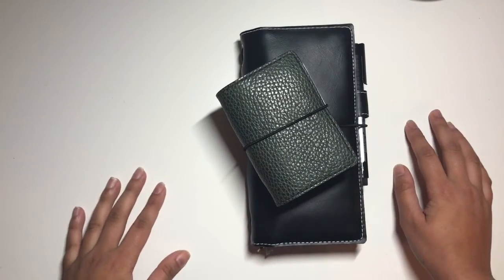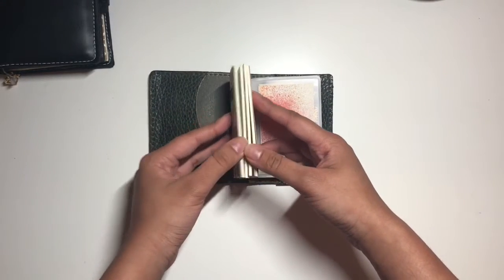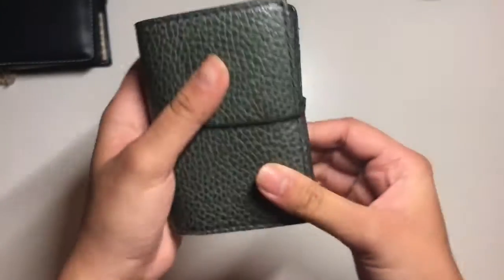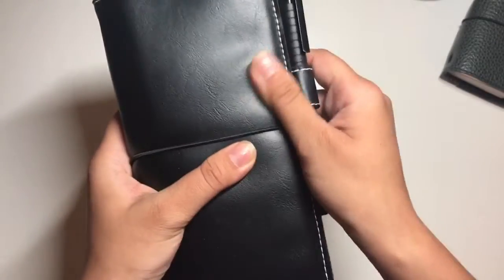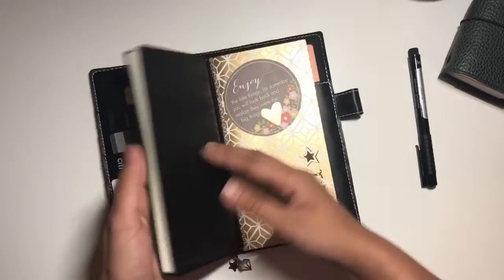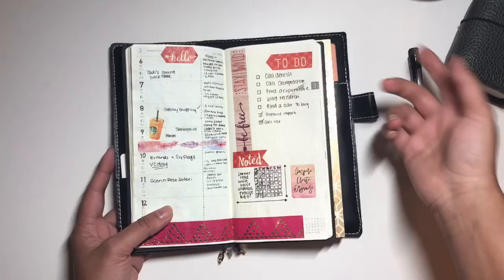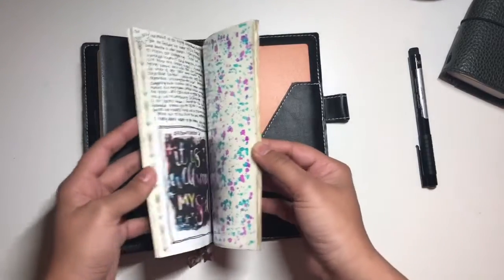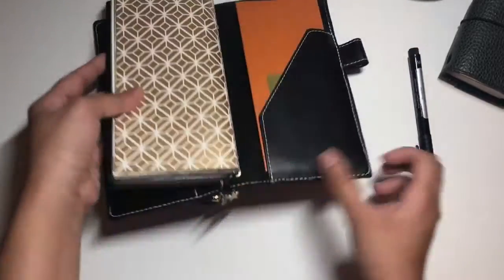HOBONICHI WEEKS + Chic Sparrow! [BEST Planner and wallet setup]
Planner, journal and wallet setup for 2017!